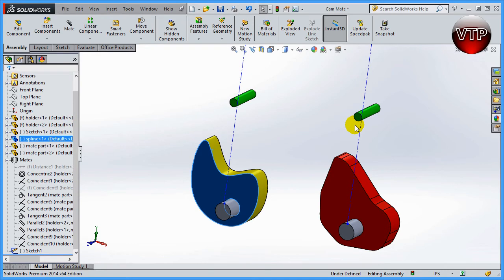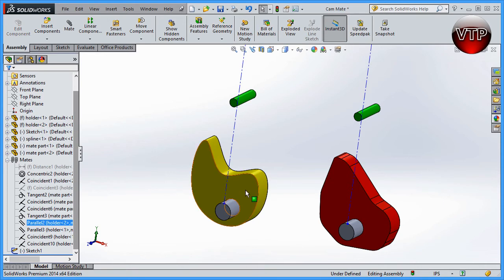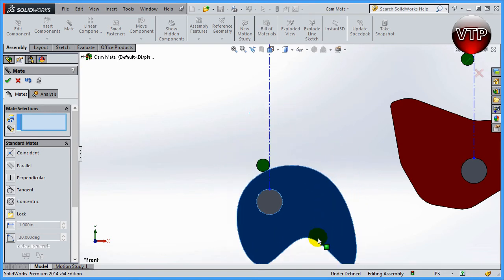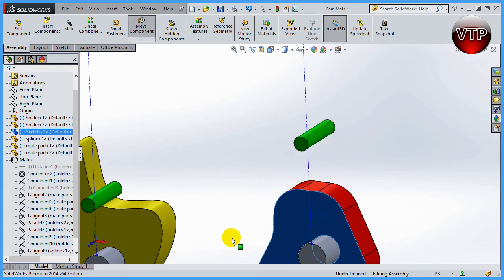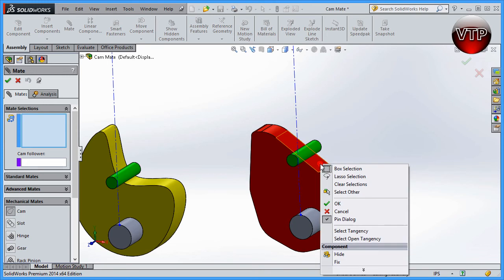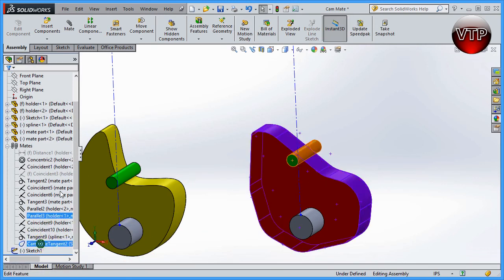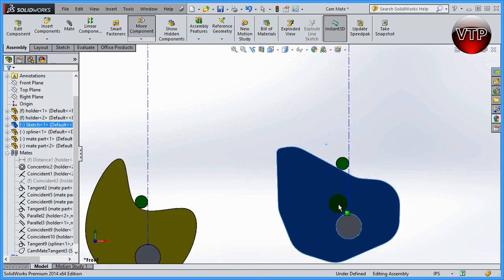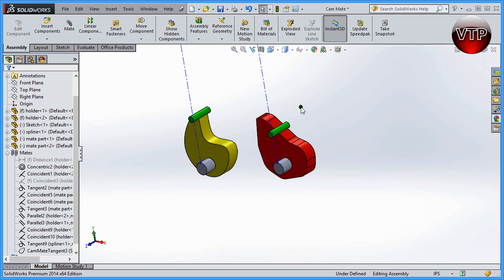Solidworks 2014-2015 Advanced Modeling 8.7 - Cam Mate - vtpros.net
Solidworks 2014 Advanced Modeling 8.7 - Cam Mate - vtpros.net